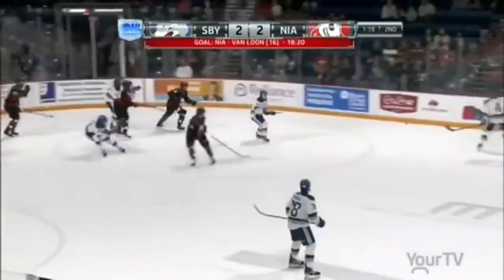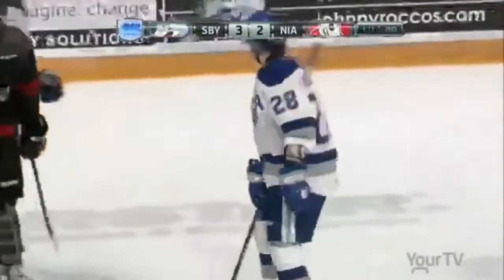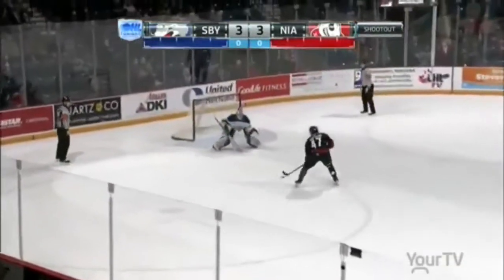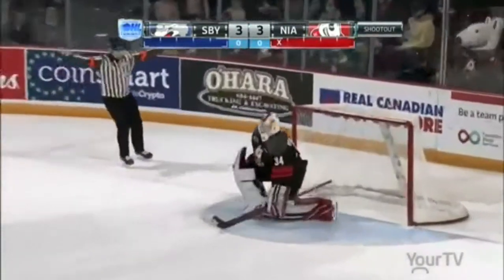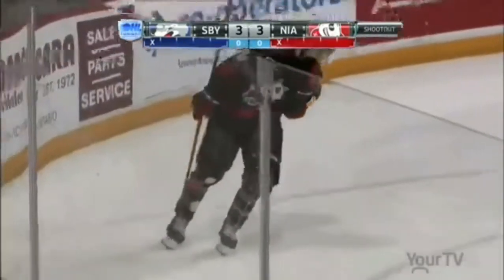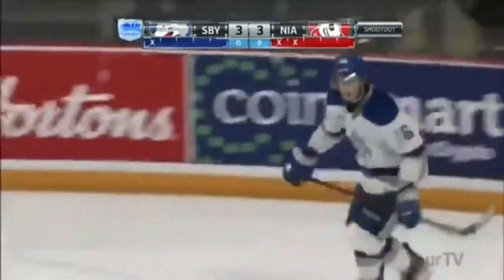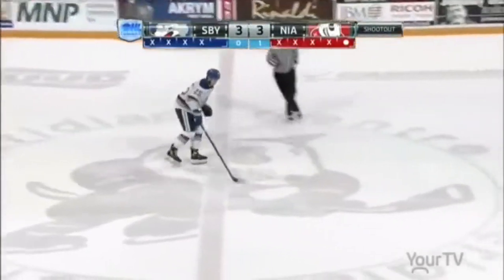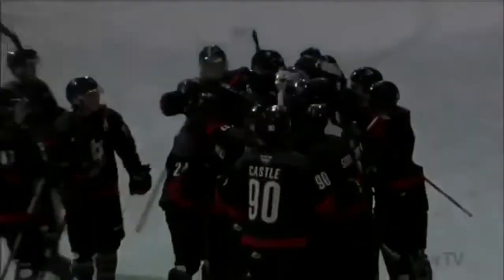HIGHLIGHTS | NIA 4 SBY 3 SO | March 20